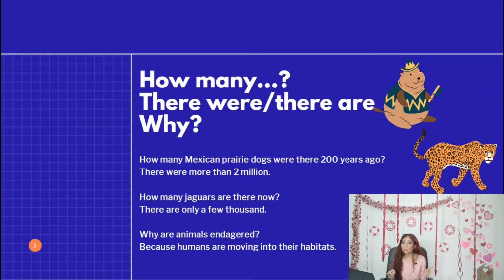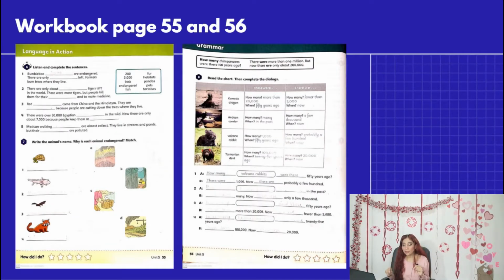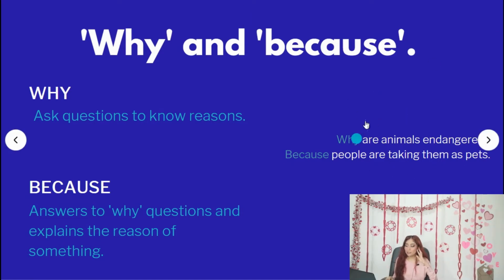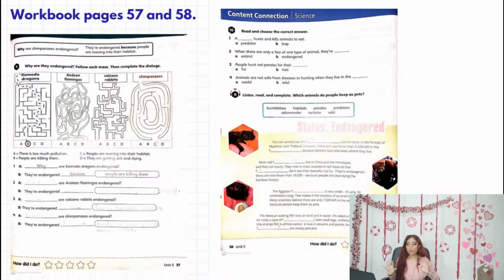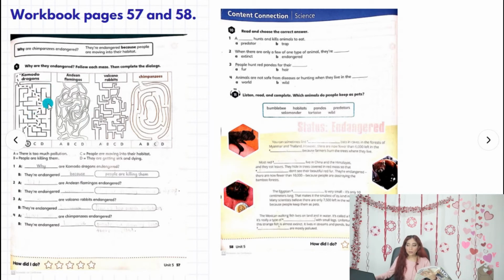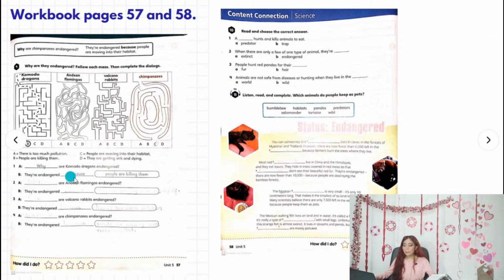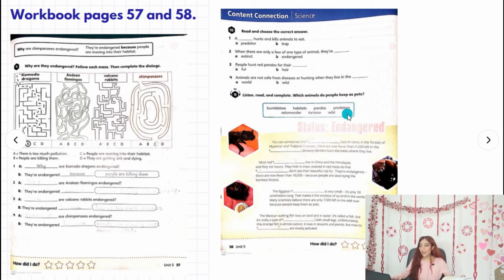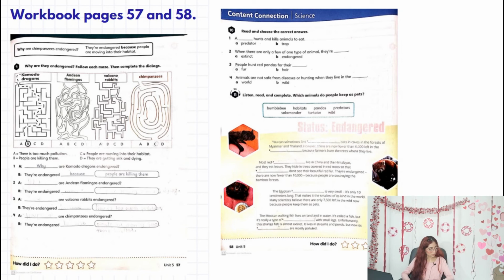4th grade - January 20th